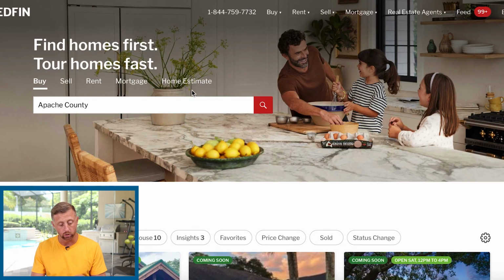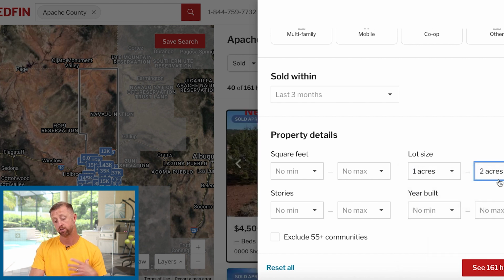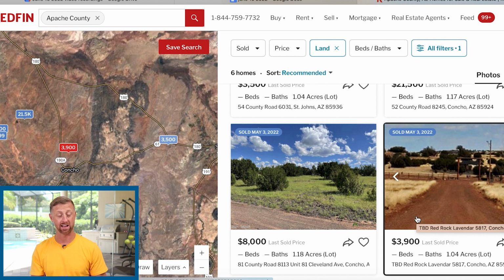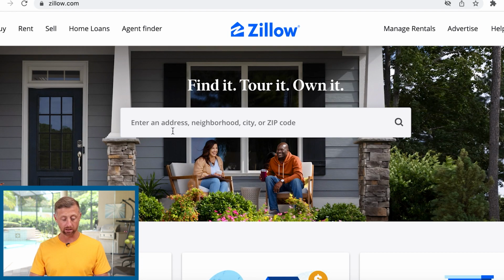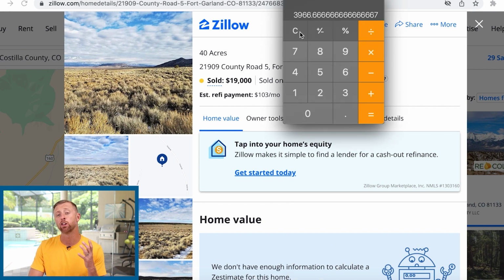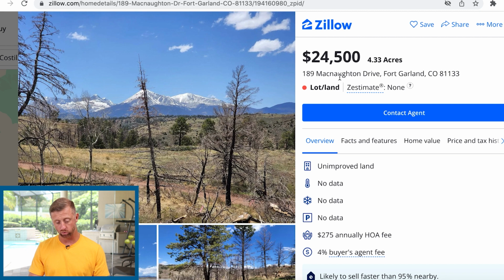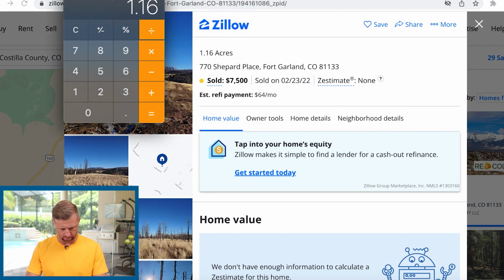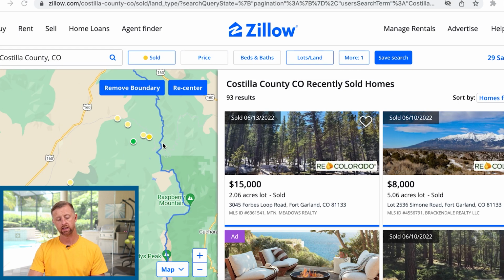How Much to Buy an Acre of Land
Go beyond just buying houses and maximize your real estate deals! Buy dirt and make a lot of money from it. In this video, I will talk about how much to buy an acre of land.

We Help People Generate Passive Income Through Vacant Land

Brent Bowers

00:00 Intro & Summary
00:40 How Can You Use Redfin To Find Parcels Of Land
01:07 How Can You Filter Your Searches In Redfin
02:00 How Much Can Be Your Return Of Investment On Land
03:00 How Much Can An Acre Of Land Cost
03:34 How Can You Use Zillow To Find Parcels Of Land
04:26 How To Figure Out The Cost Of An Acre Of Land
05:09 How To Calculate For The Cost Of An Acre Of Land In An Area
06:33 How To Calculate For The Average Cost Of An Acre Of Land In An Area
07:56 What Land Investment Can Give You
08:19 Where Can You Head On If You Are Looking For Someone To Guide You In The Process